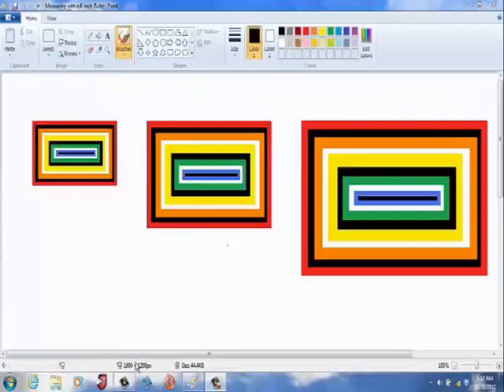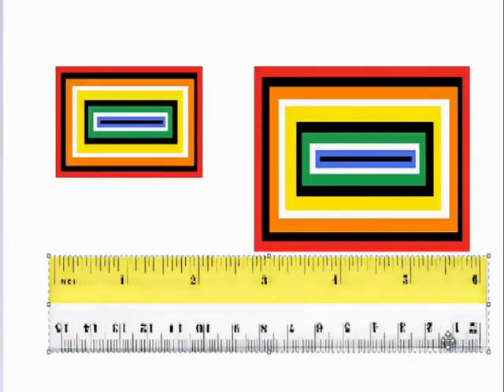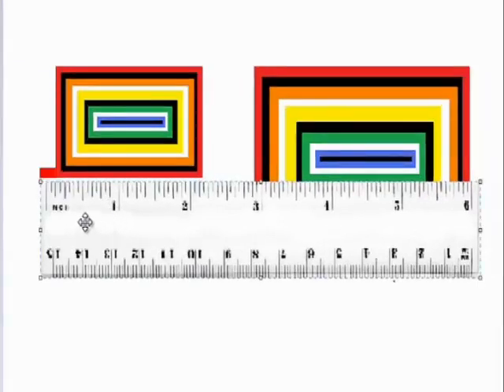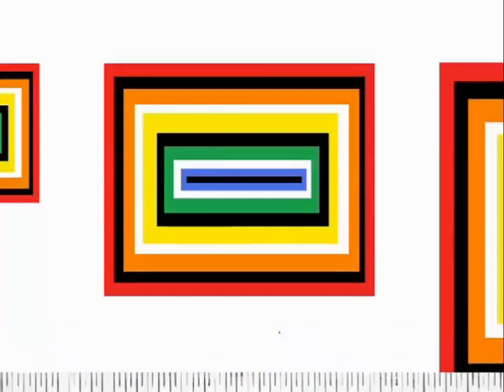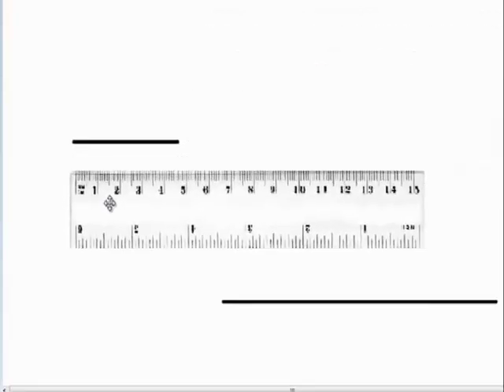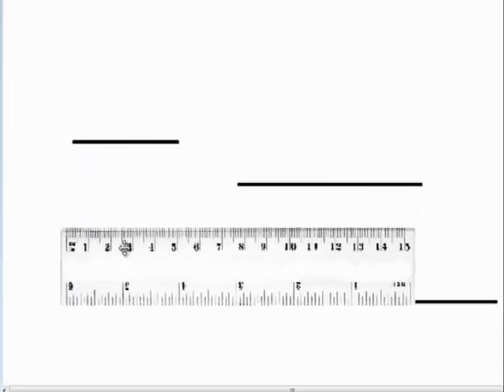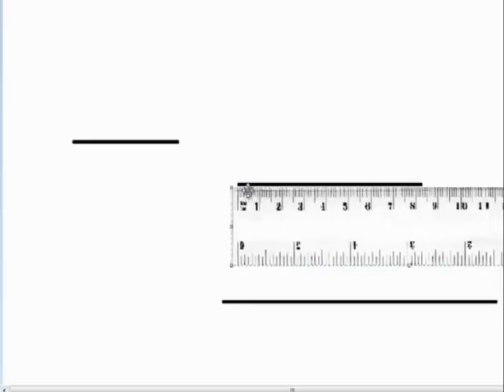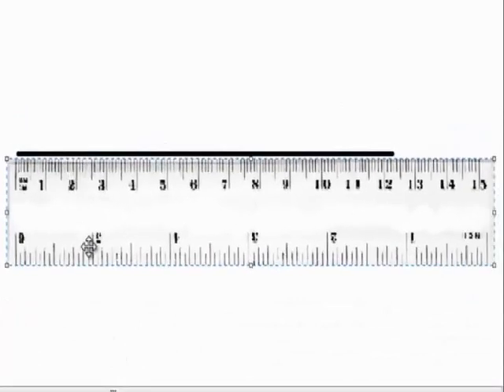Measuring with a 6 inch Ruler (English)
In this lesson, we learn how to use a 6-inch ruler to measure various objects.